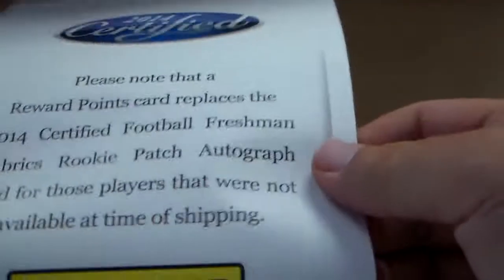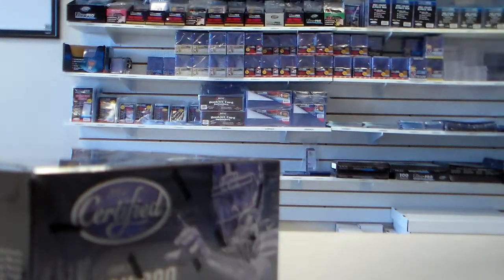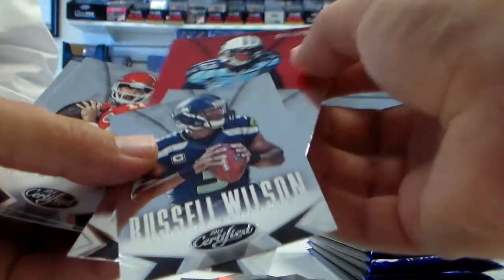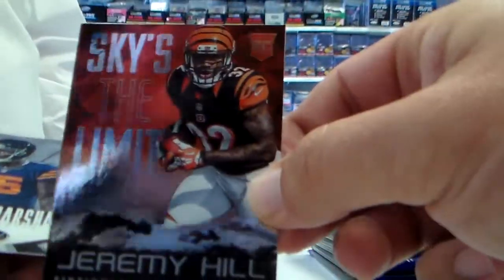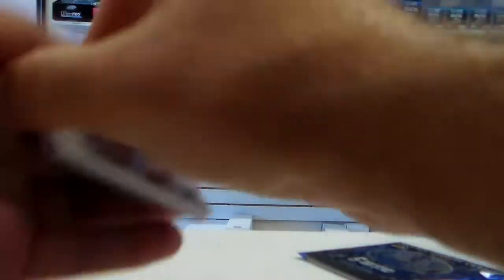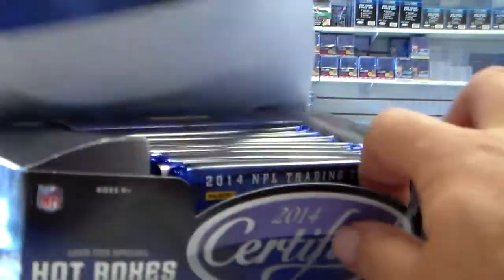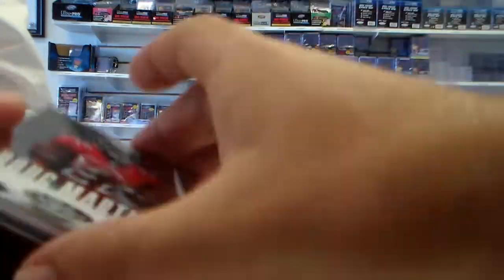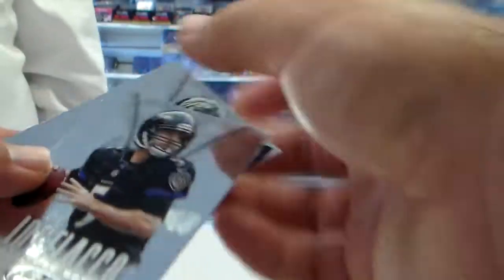2014 Certified Football Break Part #1